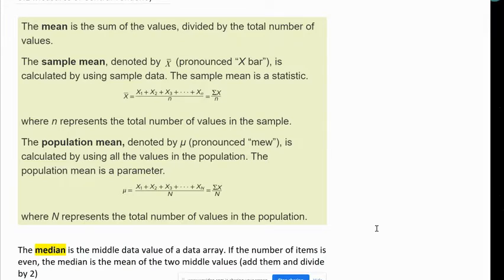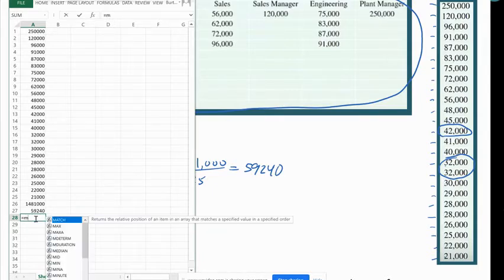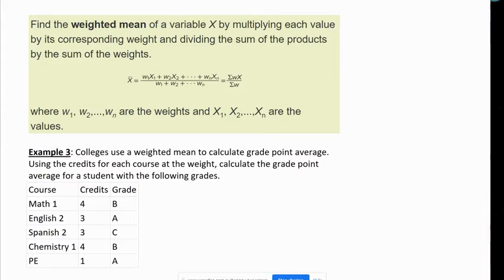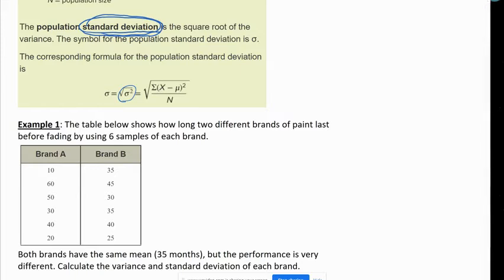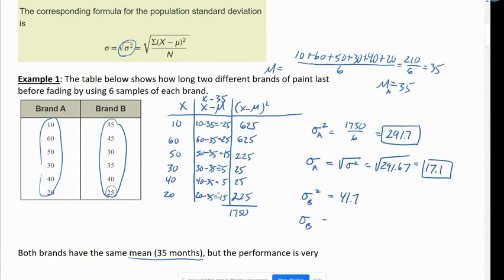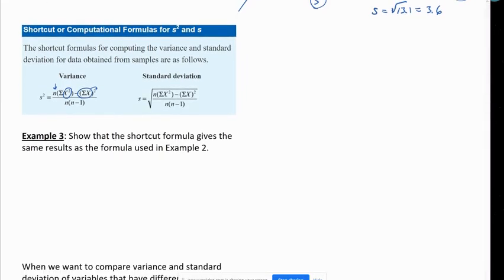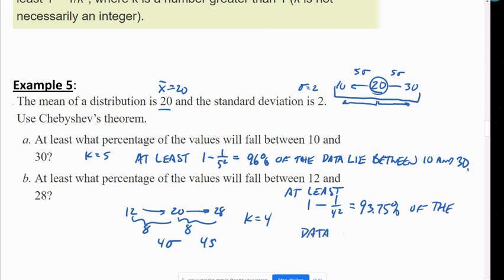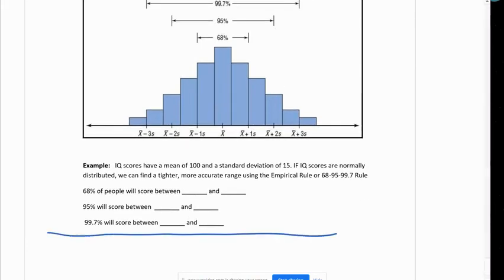Math 40 3.1-3.2 Central Tendency, Variance and Standard Deviation